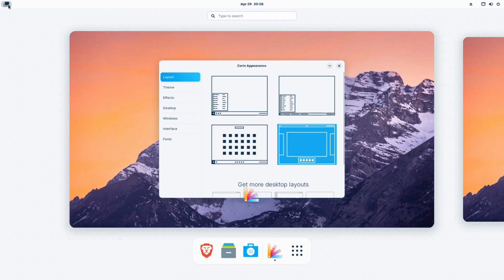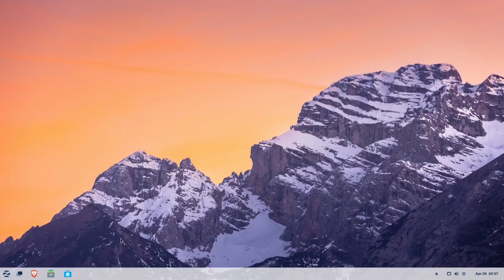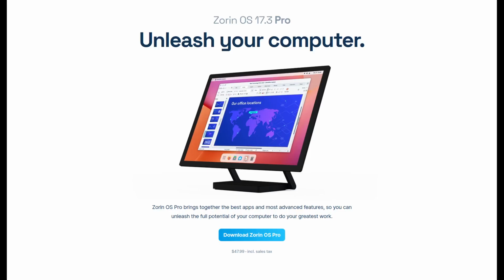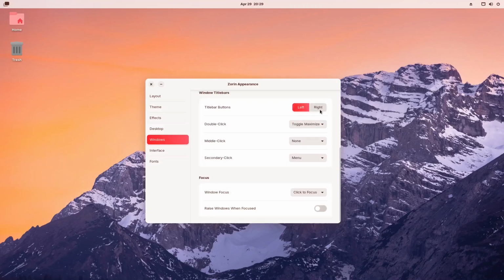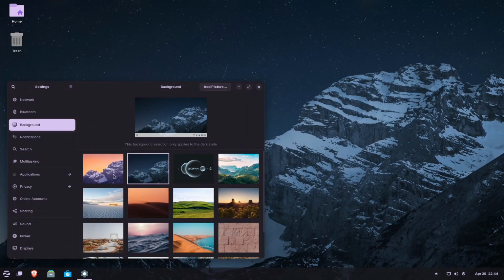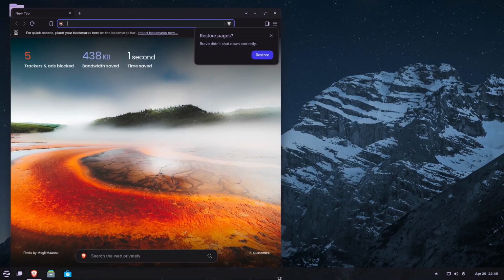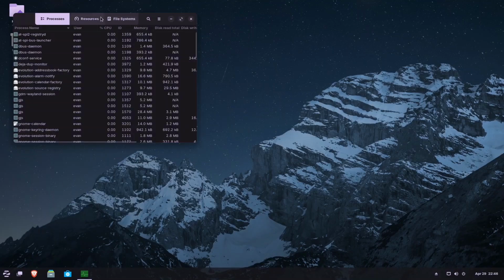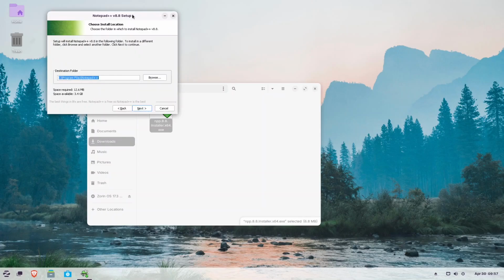Exploring Zorin OS 17.3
In this video we explore the Zorin OS 17.3 which is a Ubuntu based distro with a beautifully themed GNOME desktop environment.

00:00:00 Introduction
00:00:16 A brief intro to Zorin OS
00:00:25 Layout Options
00:01:02 Theme, Jelly Mode, and Desktop Icons
00:01:38 Software & Packages
00:01:53 Backgrounds
00:02:04 Neofetch
00:02:20 Default Apps
00:02:59 Windows Application Installer

I hope you enjoy this exploration.